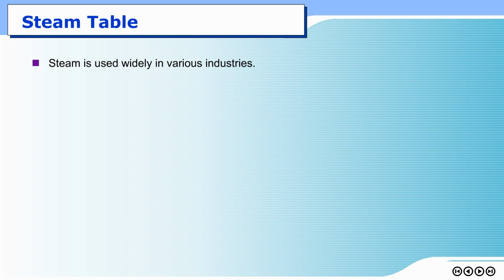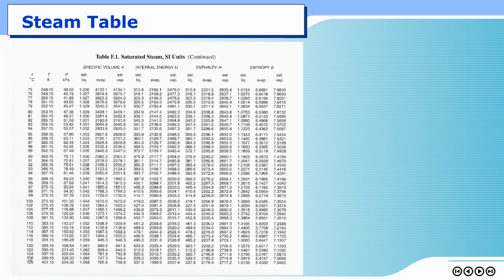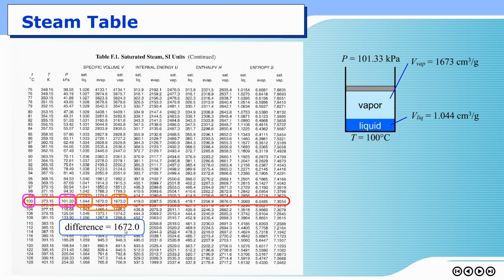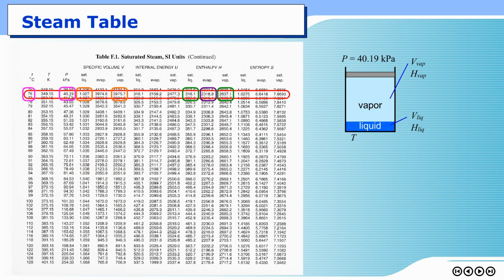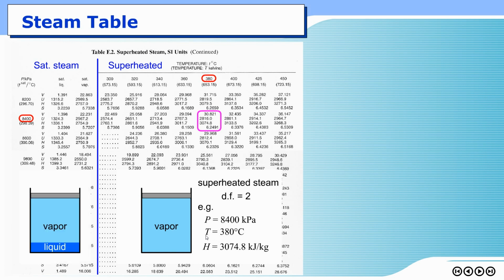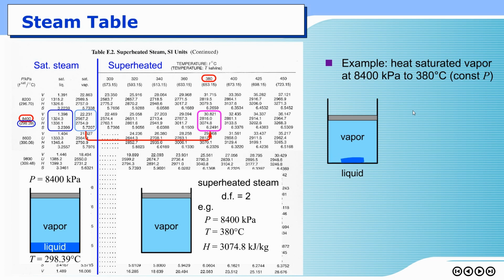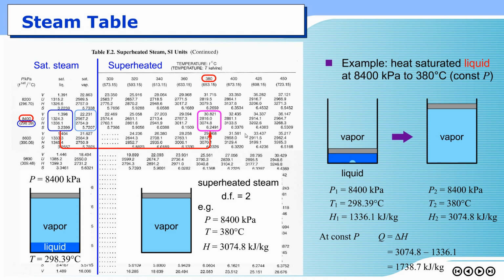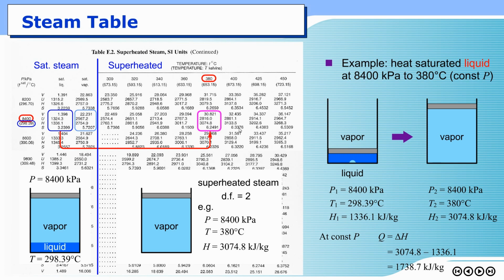Chemical Engineering Thermodynamics I (2023) Lecture 3a in English (part 2 of 2)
Lecture for 2185223 Chemical Engineering Thermodynamics I, Dept of Chemical Engineering, Chulalongkorn University, THAILAND. Steam table. The content corresponds to Chapter 3 in Introduction to Chemical Engineering Thermodynamics, 8th edition, by Smith, Van Ness, Abbott, Swihart. (lectured by Dr. Varong Pavarajarn, Department of Chemical Engineering, Chulalongkorn University, THAILAND)